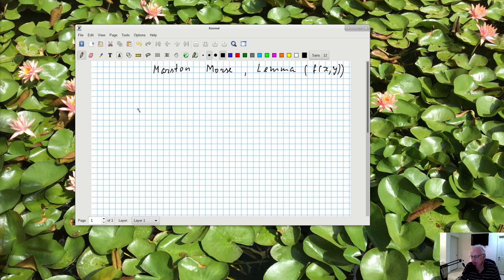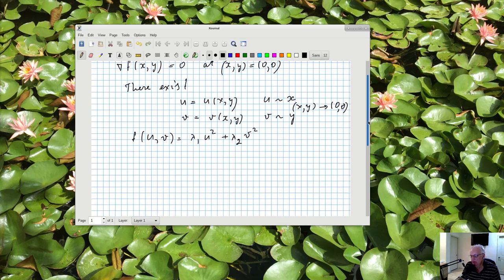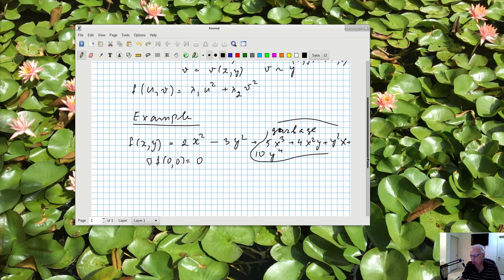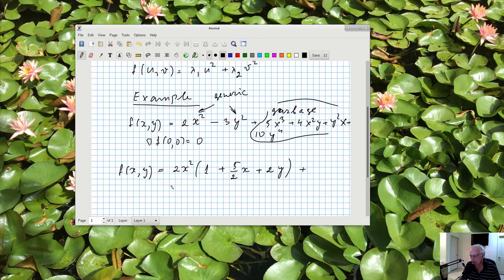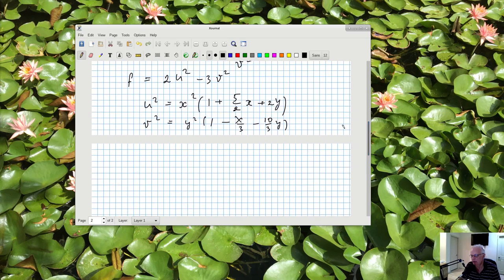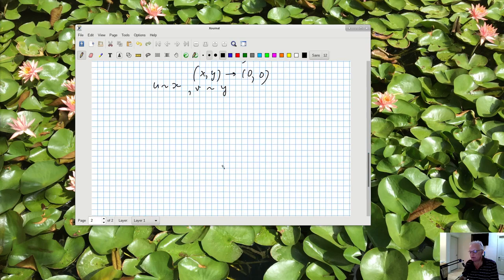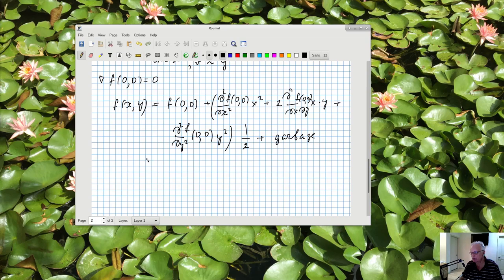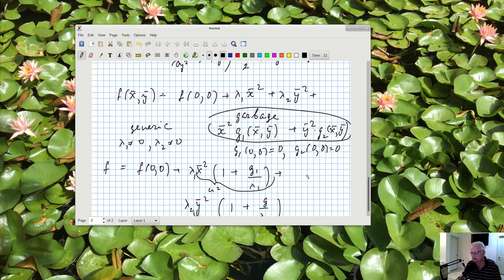Morse Lemma. Morse's change of variables.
An elementary proof of Morse lemma for functions with two variables.